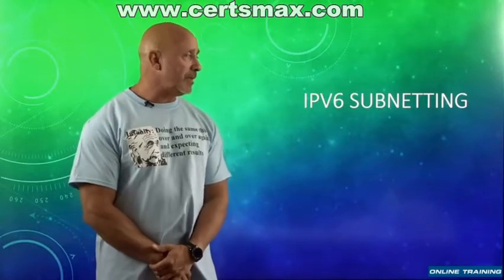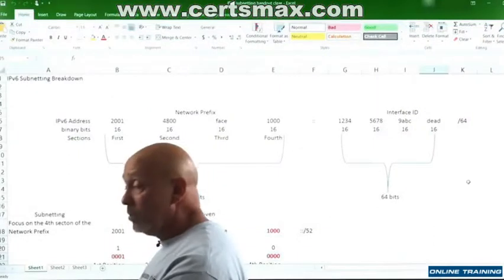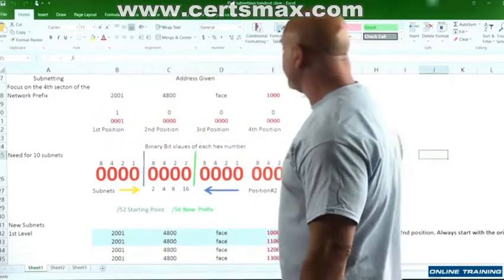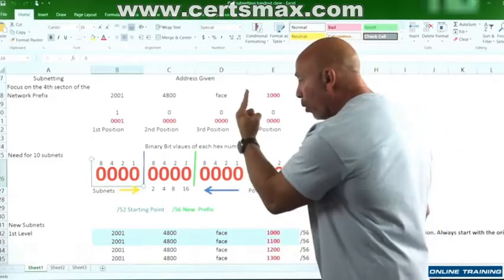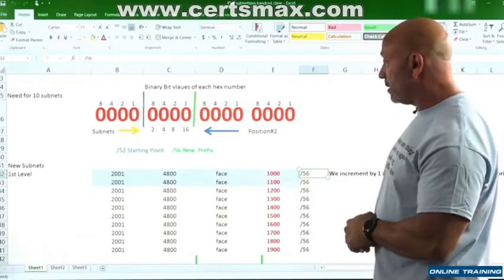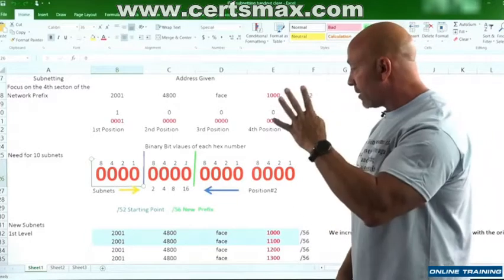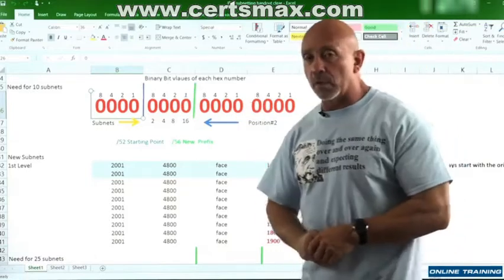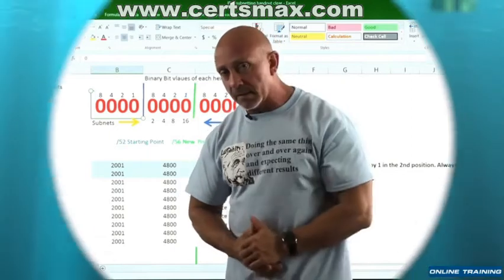74 IPv6 Subnetting